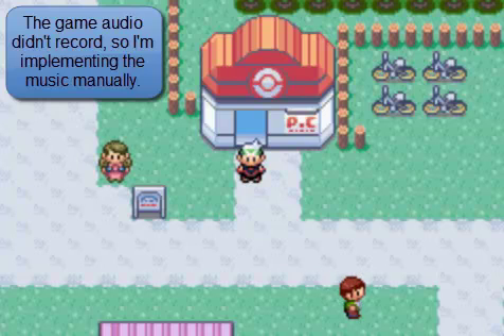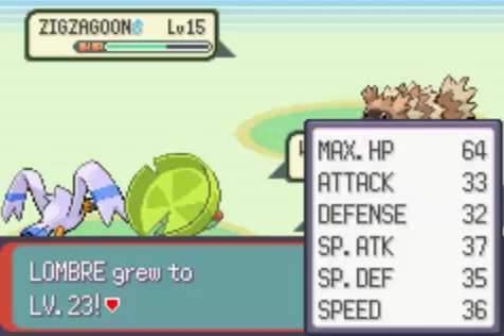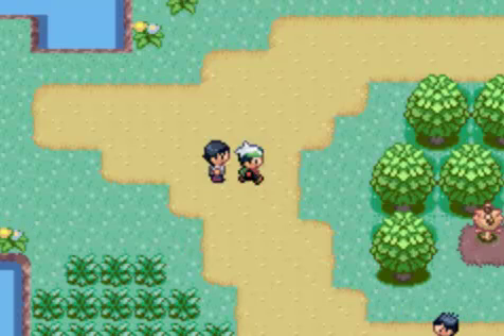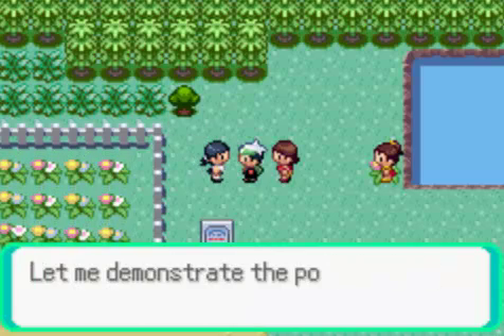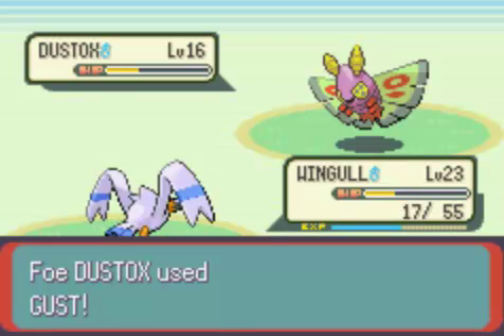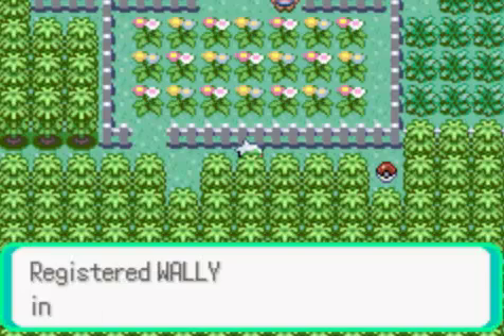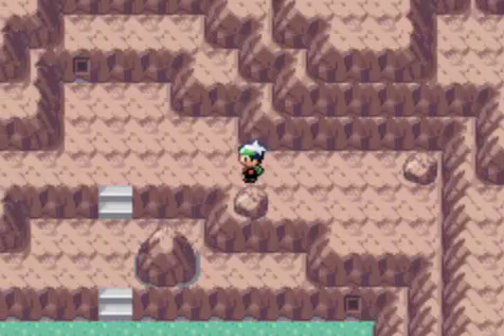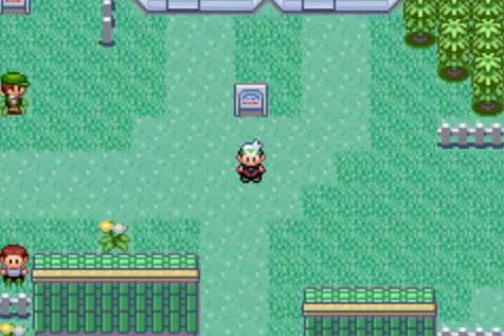Pokemon Emerald Waterlocke part 15 Reunion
We help a happy couple in need.

If you have time, you can make some money using SwagBucks. If you sign up, please use this link, it'll help me out a lot